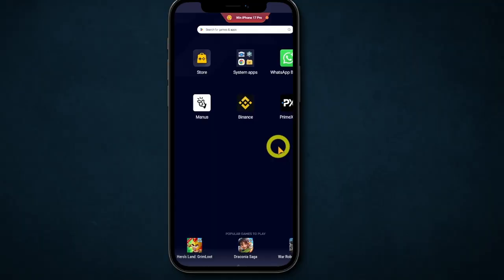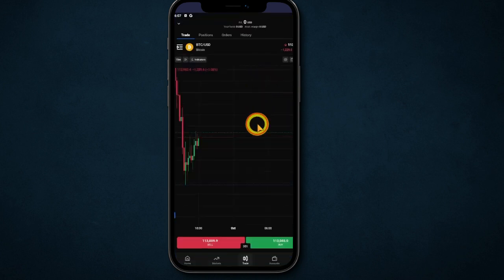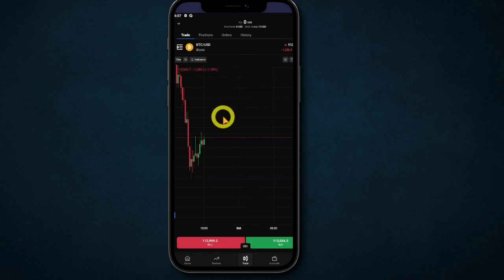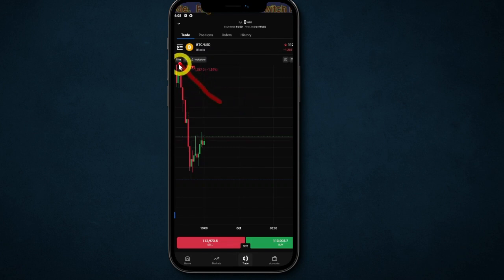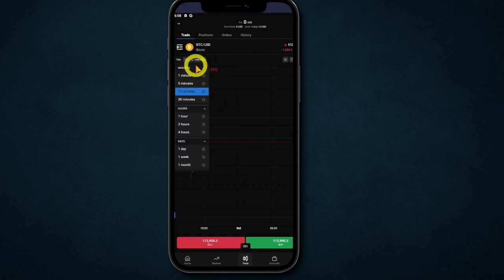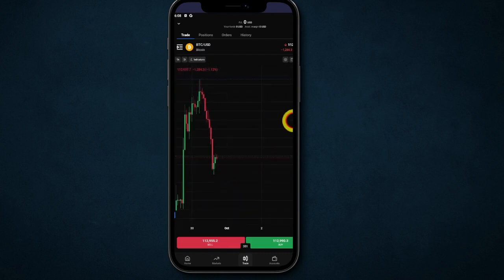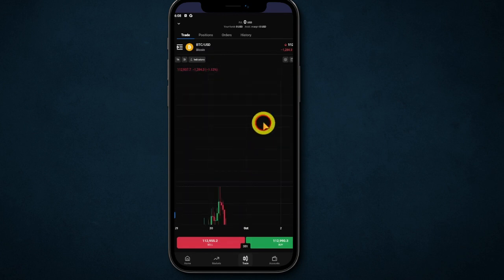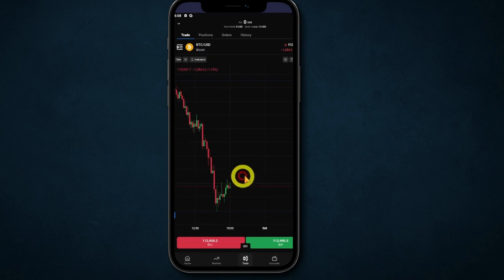How to Change Time Frame in PrimeXBT 2025?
Want to analyze market trends over different time periods on PrimeXBT? This chart customization tutorial will show you how to change the time frame on your trading charts. Whether you’re scalping on a 1-minute chart or planning trades using daily candles, this guide helps you switch time frames with ease.

✅ Watch now to master time frame adjustments and enhance your trading insights on PrimeXBT!